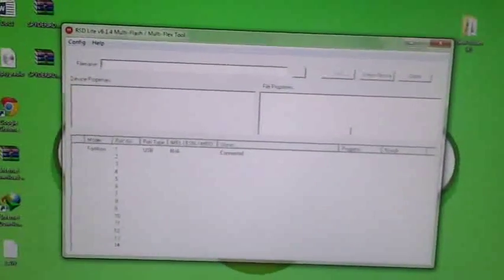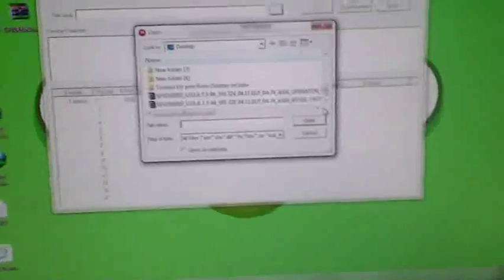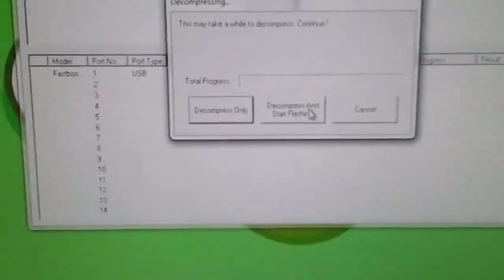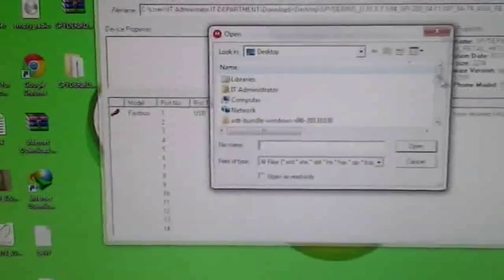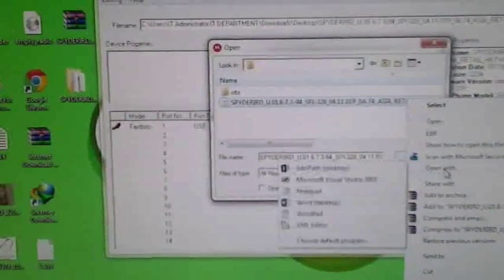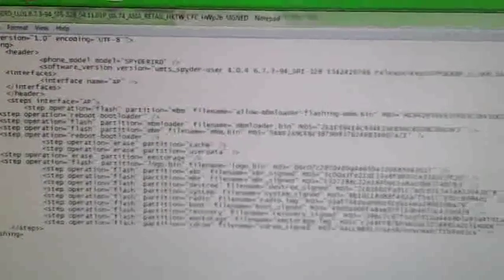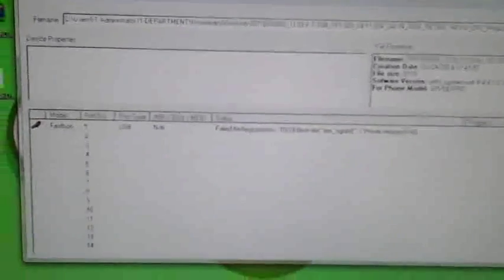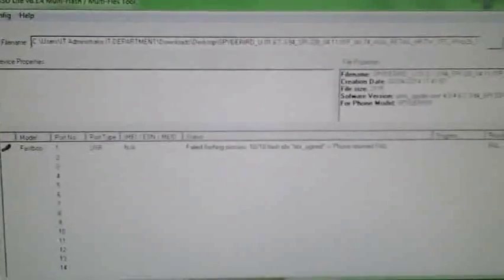Flashing a Bricked RAZR XT912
I needed help in flashing the phone and  i finally got the right one, i actually created my own OS but the phone is stolen now